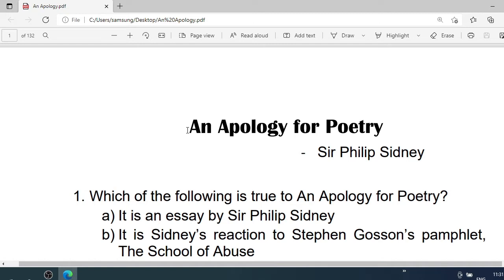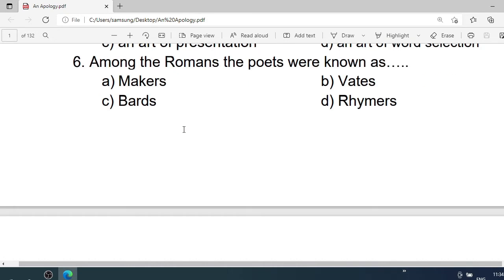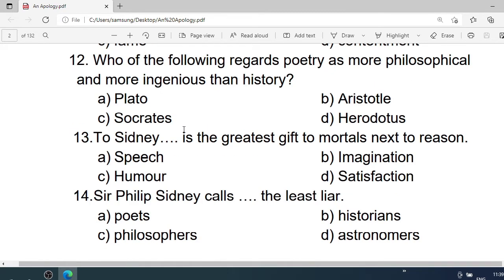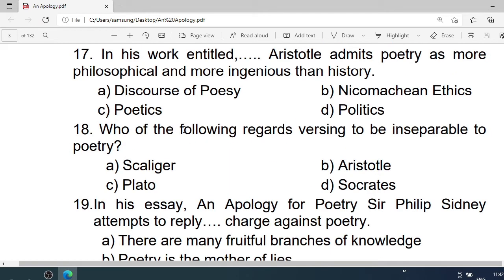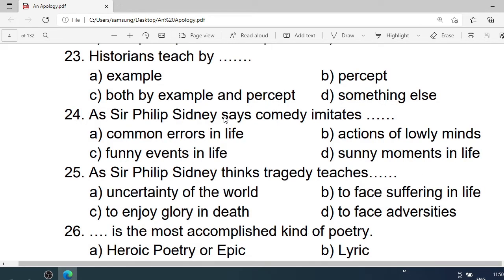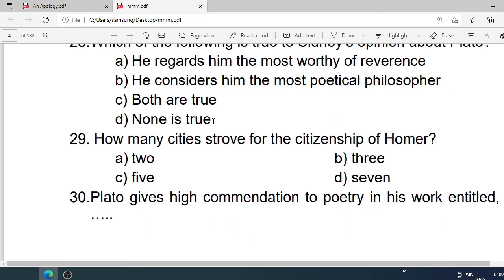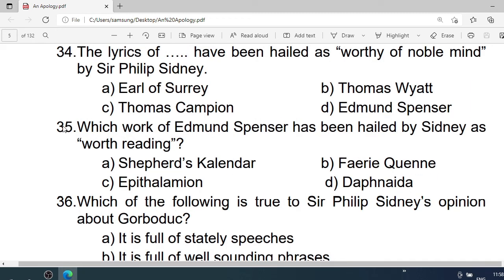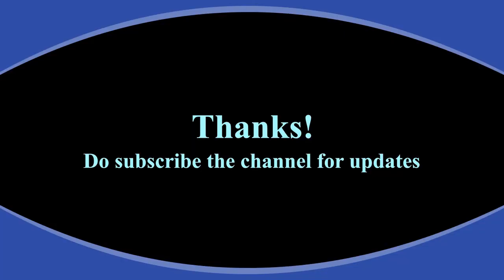Sir Philip Sidney's An Apology For Poetry MCQ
Sir Philip Sidney's  An Apology For Poetry MCQ @ Quick fix
Hello friends. Here are important mcq questions with answers on Sir Philip Sidney's An Apology for Poetry.

Queries solved:
Who wrote An Apology for Poetry?
What is an apology for poetry?
What are the four objections raised against poetry in an apology for poetry?
What are the four charges against poetry?
Who said poetry is the mother of lies?
What did Stephen Gosson say about poetry?
Sir Philip Sidney's An Apology for Poetry is his answer to.
Sir Philip Sidney's An Apology was published in .

About My Channel : This is an educational channel. Here I upload mcq questions answers videos for various exams such as PGT, TGT, PGTRB, UGC, JRF and Exams conducted by Universities on Literature.